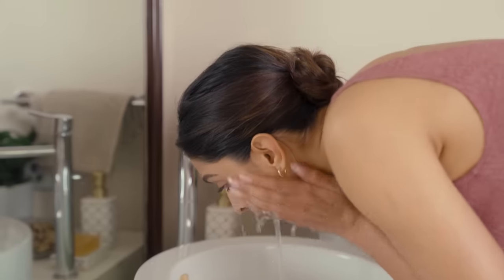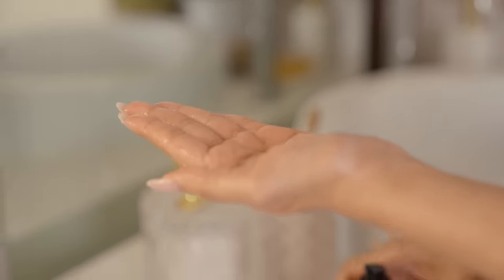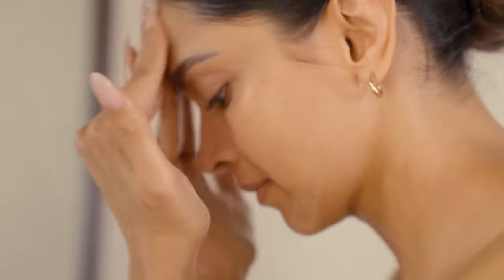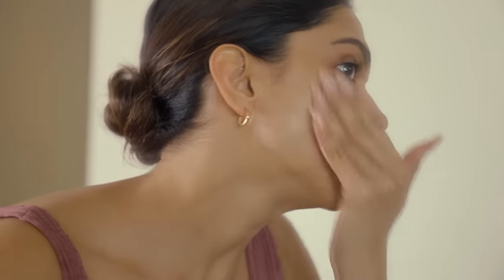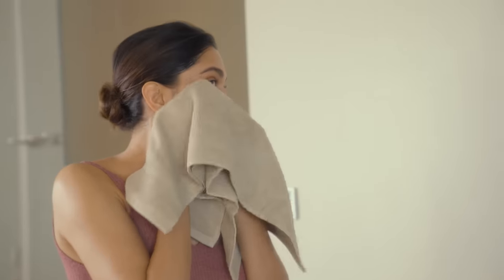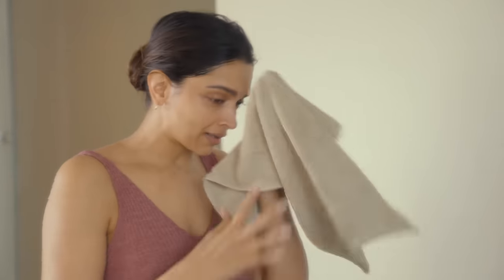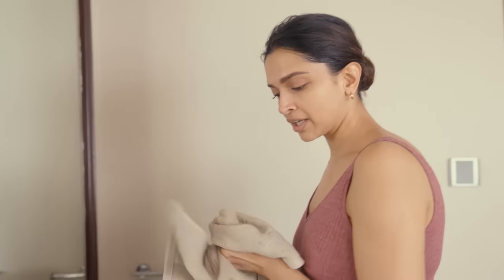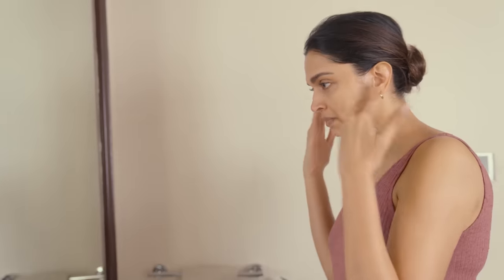Lotus Splash: A conditioning face cleanser with Deepika Padukone | 82°E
Cleansing is one of the most essential pillars of our Founder Deepika Padukone's skincare routine. Here’s how she does it: She takes two pumps of Lotus Splash face cleanser, massages gently on her face and neck and pat dry for clean, hydrated and healthy skin. Enriched with lotus extract and bioflavonoids, it helps remove oil, dust and dirt and makes her feel refreshed.

Shop Lotus Splash conditioning cleanser exclusively on 82e.com